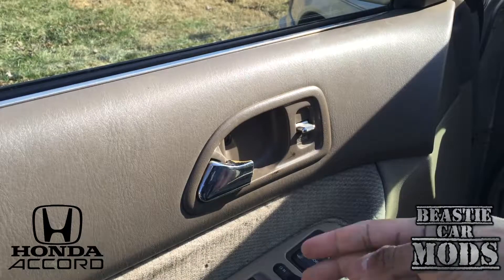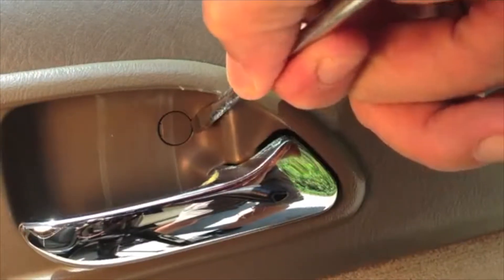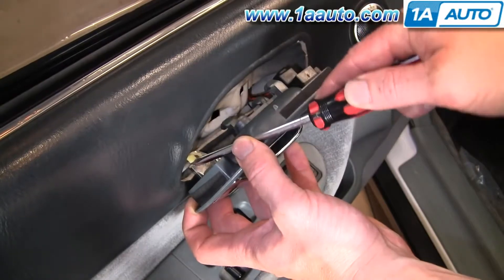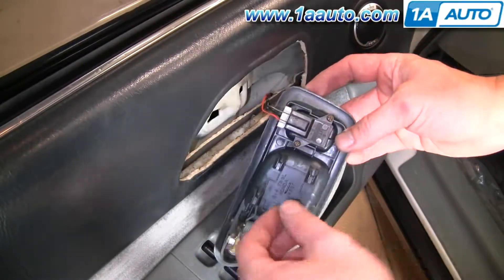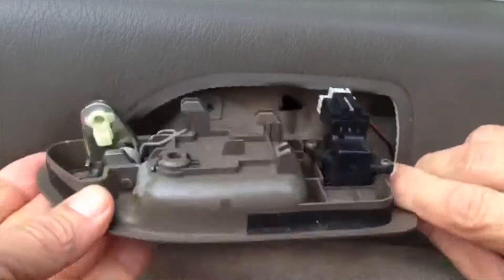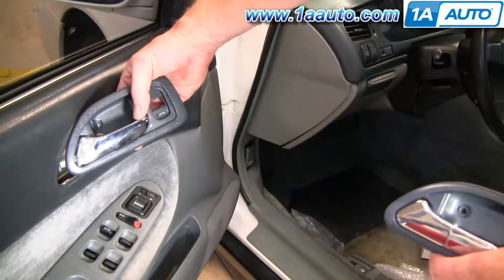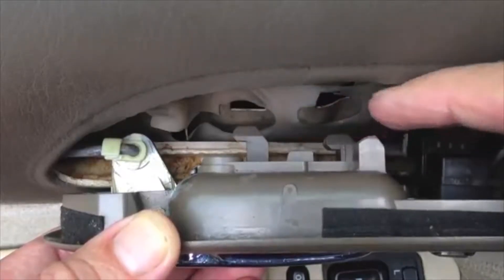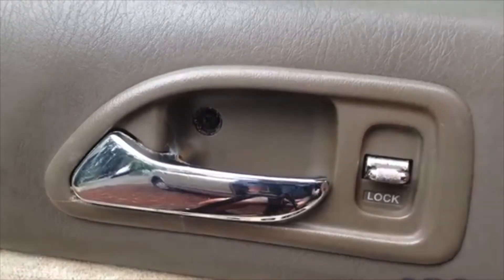How to Replace Interior Door Handle 94 97 Honda Accord - See description for detailed version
This is the short version of the video. For a longer version of this video, with more detailed instructions and more tips,

I am out of town, 6 hours from away home, and recently, my wife's door handle broke on her 1997 Honda Accord. I ordered her a new handle to be delivered in a few days, and given that my wife is not a mechanic, I thought I could help by forwarding her a how-to video.

For each video that I found, the instructor either did not show a clear view/angle of the current step, skipped steps, or incorrectly disassembled the part by applying force in the wrong direction, risking breaking the plastic clips of the handle.

My first thought was to send her a playlist, or a list of videos with timestamps for when to start watching a particular video, and for when to stop, for each step, but I soon realized this would get too confusing.

I figured it would be easier to just take the videos and slice them up, including only the correct steps for each video, and composing them them together into a single video. This video was the result of that effort.

While I strive to make the information provided in this video as accurate as possible, I make no claims, promises, or guarantees about the accuracy, completeness or applicability of the content. No information contained in this video shall create any expressed or implied warranty or guarantee of any particular result. All do-it-yourself projects entail some risk.  It is the sole responsibility of the viewer to assume this risk.  I am not responsible or liable for any loss damage (including, but not limited to, actual, consequential, or punitive), liability, claim, or any other injury or cause related to or resulting from any information posted in this video.